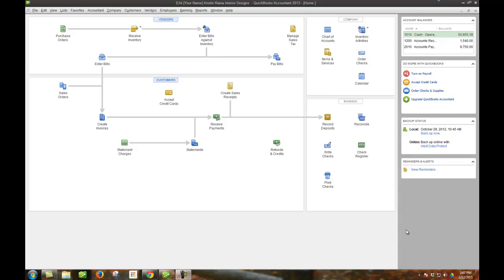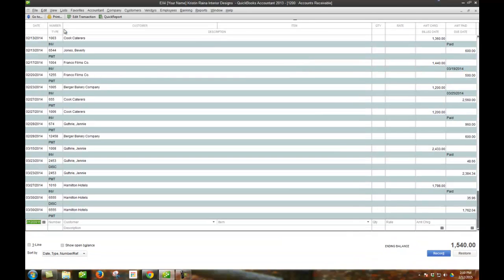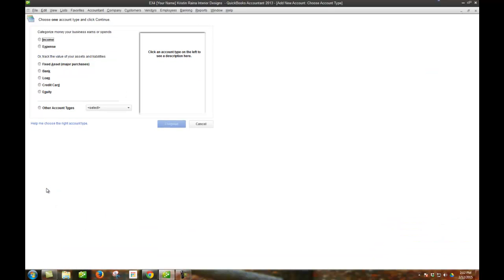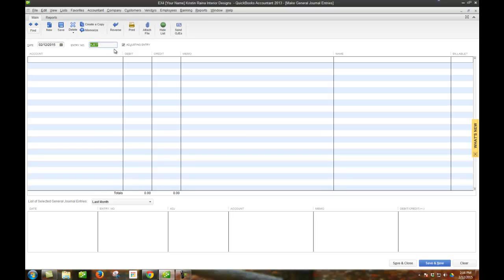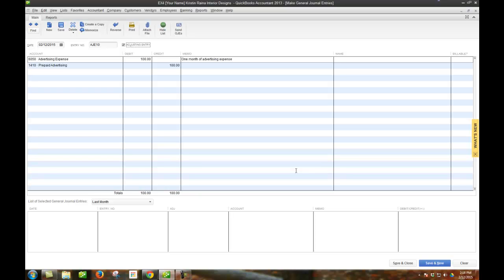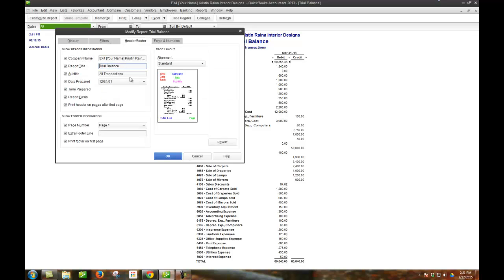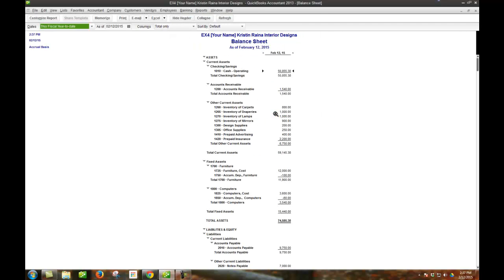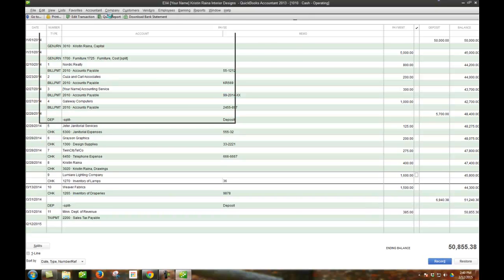Ch 4 Period End Procedures